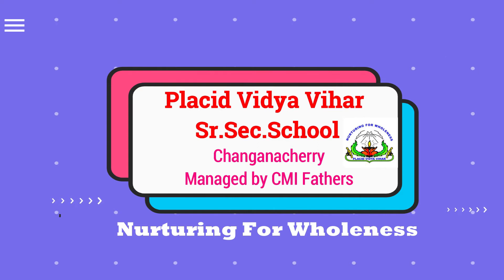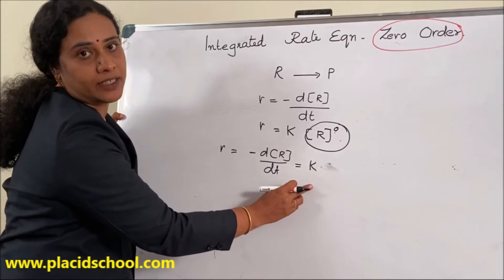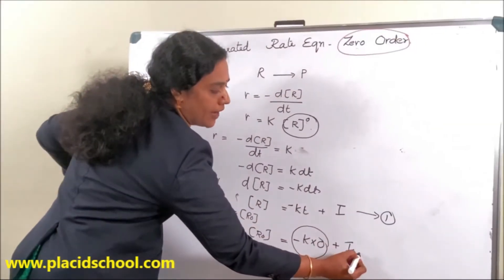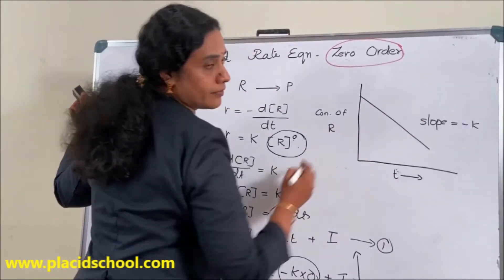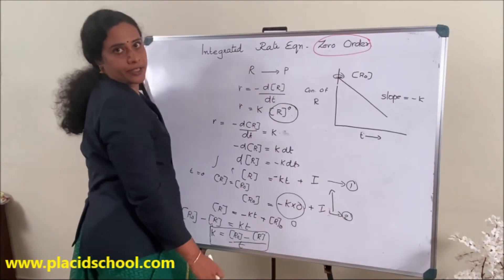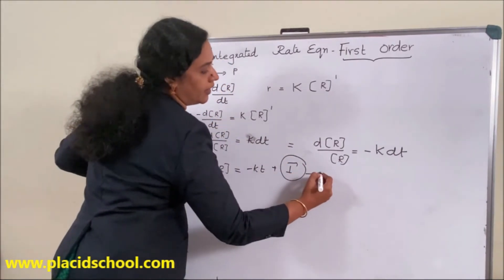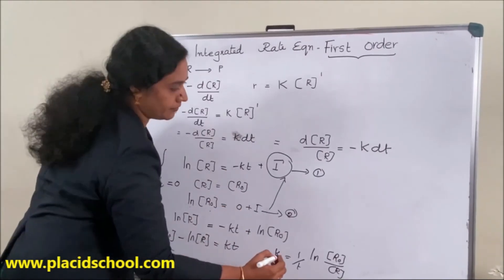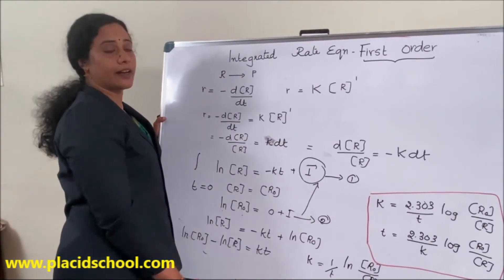Class XII Chemistry - Kinetics - Part 3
Class by Ms  Biby Abraham